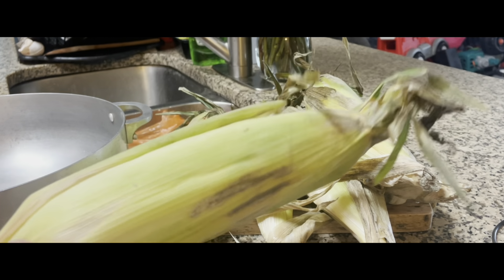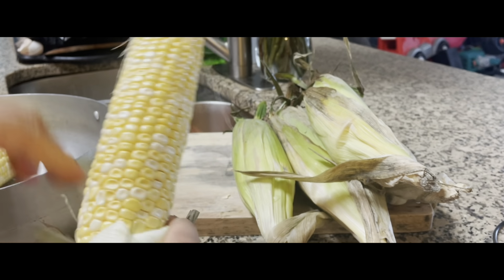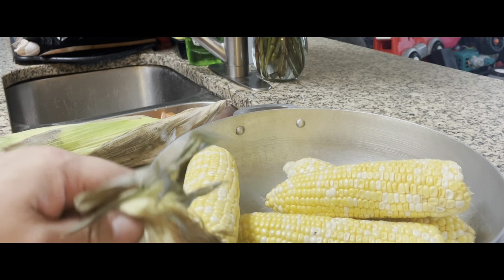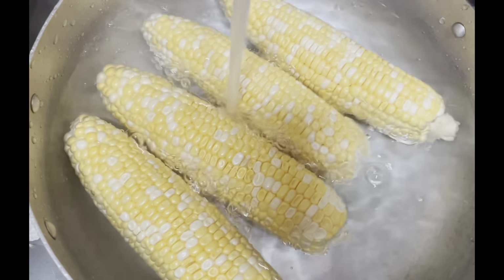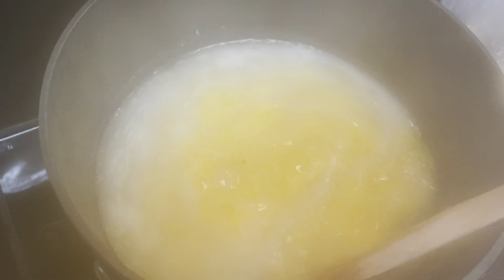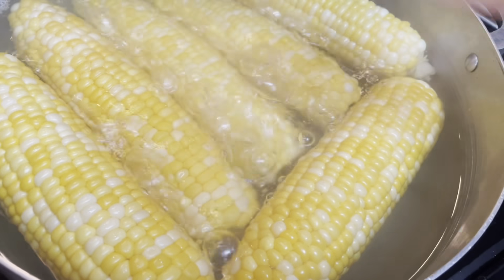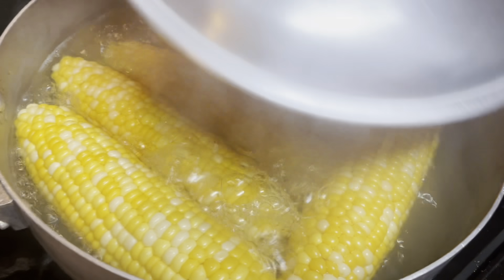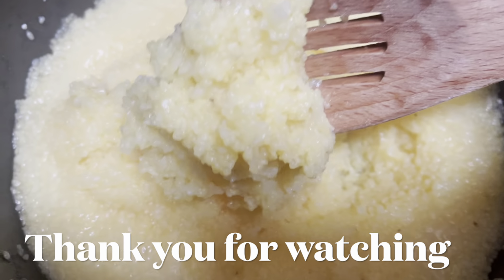Vlog #78 Cooking on how to cook a corn rice